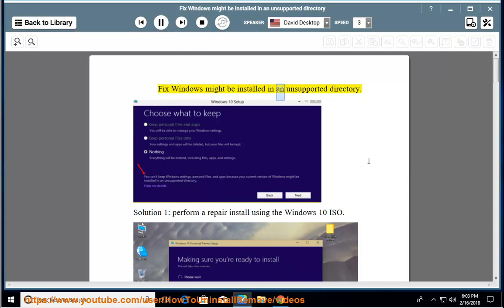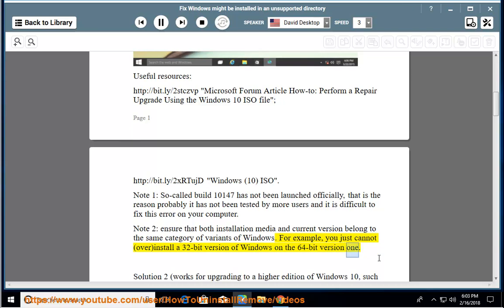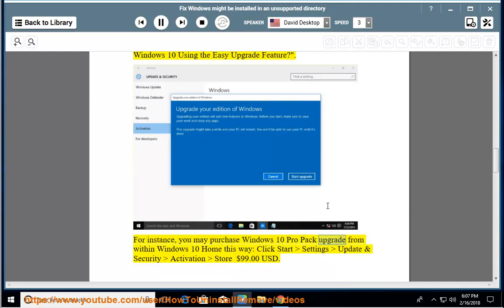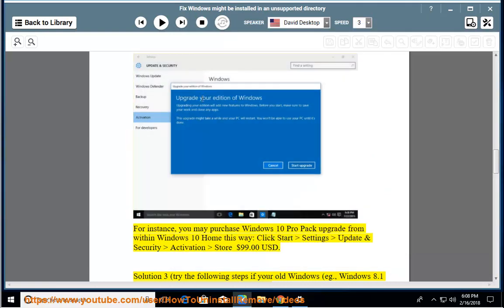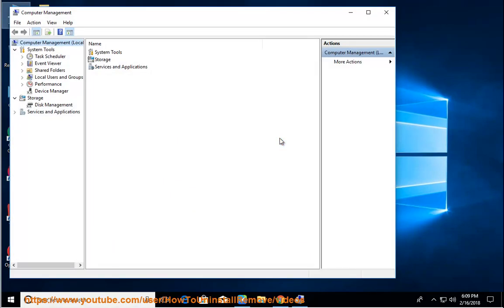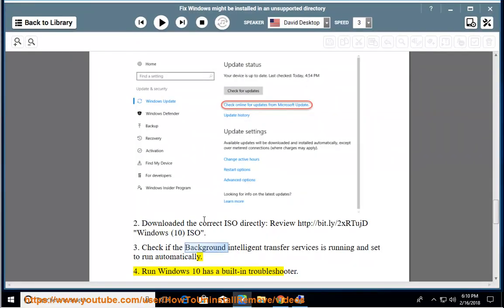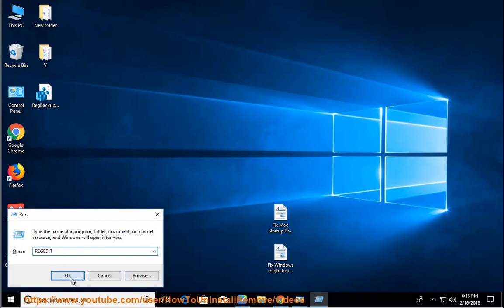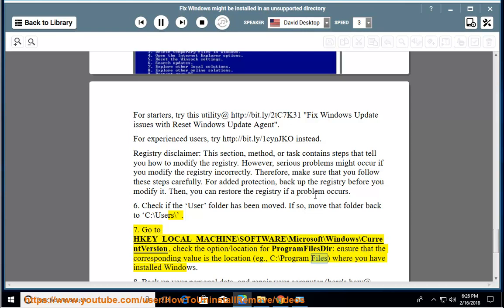Fix Windows might be installed in an unsupported directory on Windows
This vid helps fix Fix Windows might be installed in an unsupported directory while performing a fresh/clean installation of Windows.